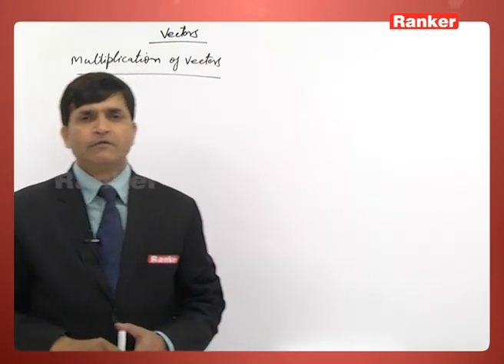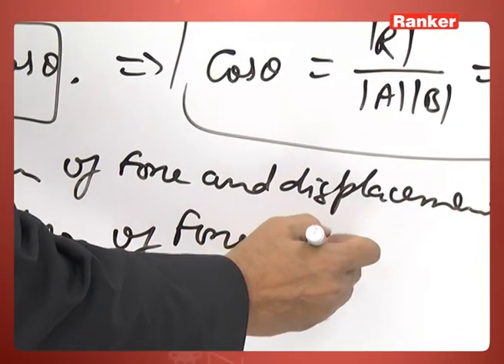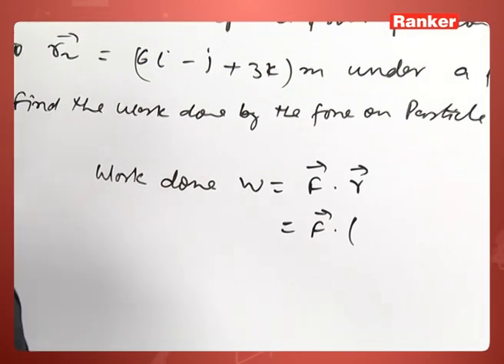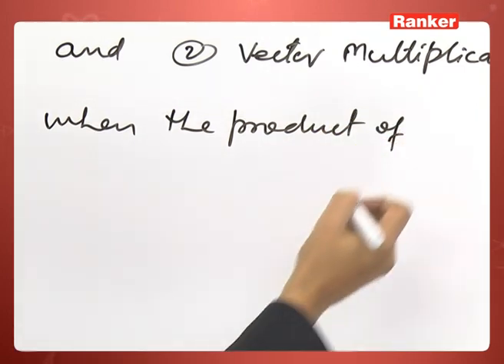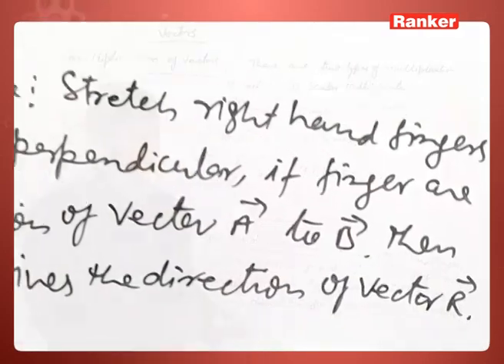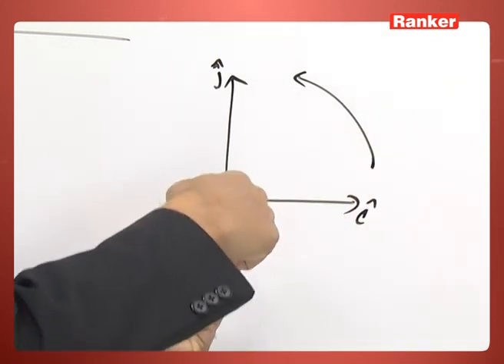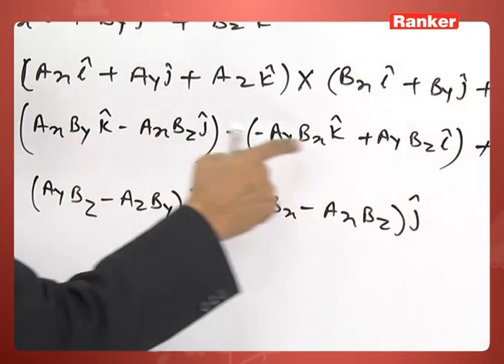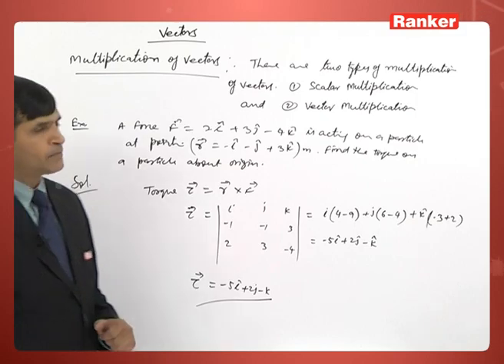Vectors, physics by Adithya sachan sir | Multiplication of Vectors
In this video Vectors (Multiplication of Vectors) related to physics is explained by Adithya sachan sir which are best videos for IIT and JEE preparation.

Rankers Learning
Street No:12, Himayath Nagar,
Hyderabad - 500029